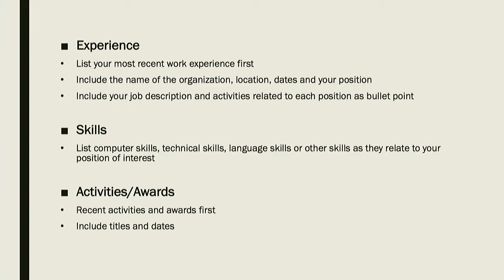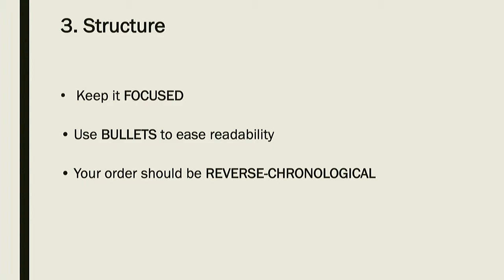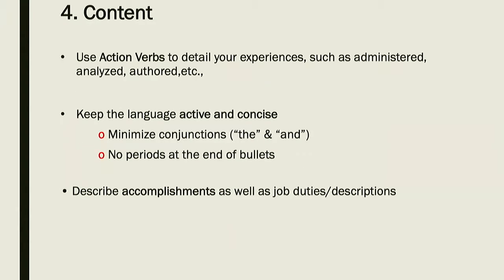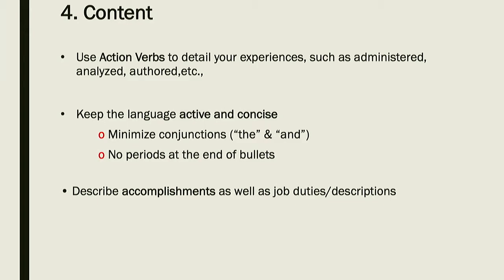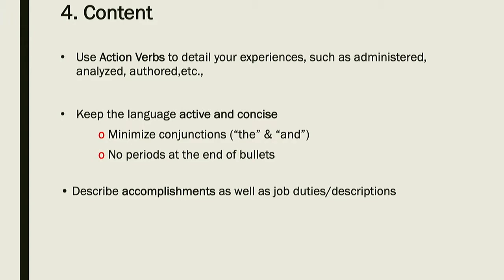BAU Counselor Yasaman Rezvani's workshop on How To Write a Resume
Applying for jobs? Did you know that 8 out of 10 resumes are discarded with only a 10 second glance? You may want to learn more about writing a well formatted resume that would catch the eye of a hiring manager. Write an amazing resume with the help of BAU's Counselor Yasaman Rezvani!